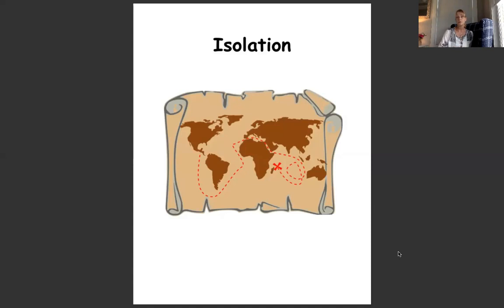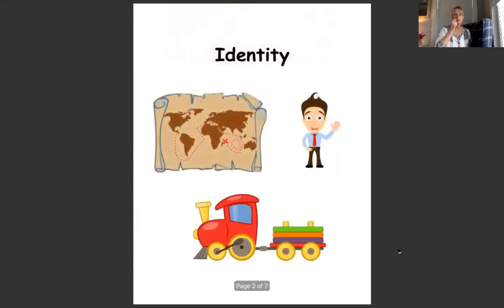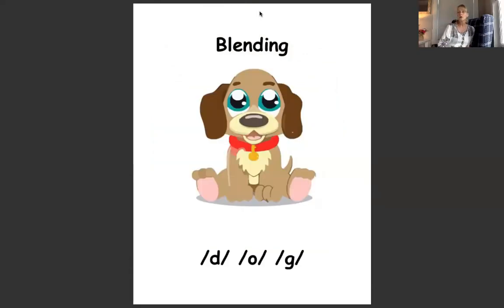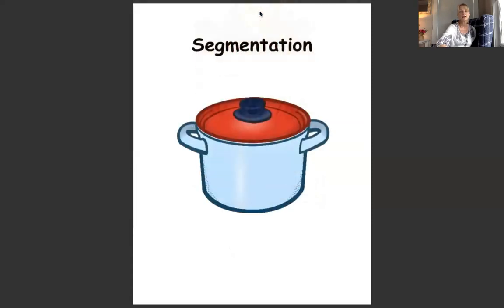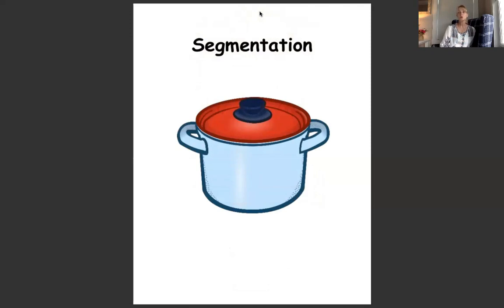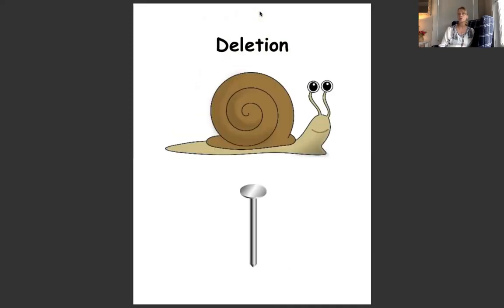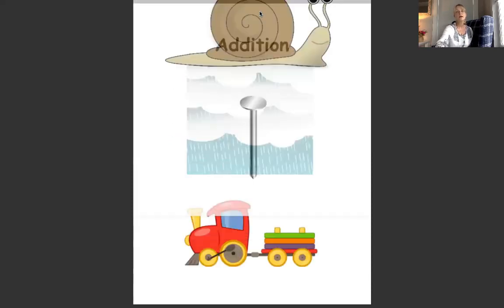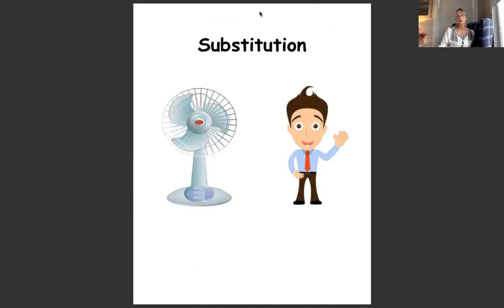Phonological/Phonemic Awareness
This video covers the phonemic awareness skills. Below is a link to a digital downloadable video workbook for you to jot down notes as you follow along with this video. There are also links to teacher and student workbooks to support PA learning. The final link is to an interactive Google Slide activity for the student to engage in online learning. For the activity to work properly, students must put the Google Slide in 'Present' mode.